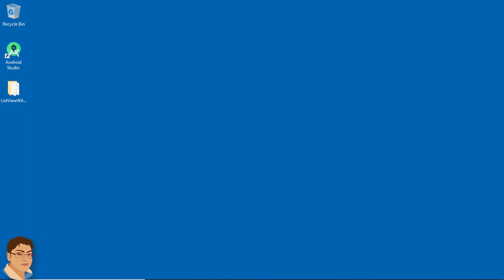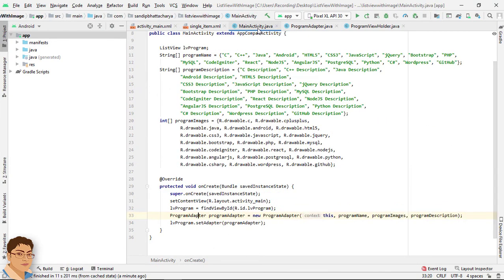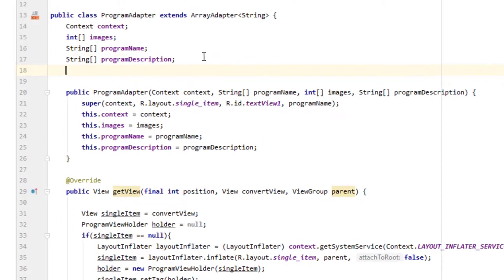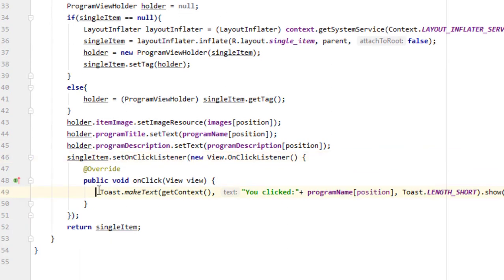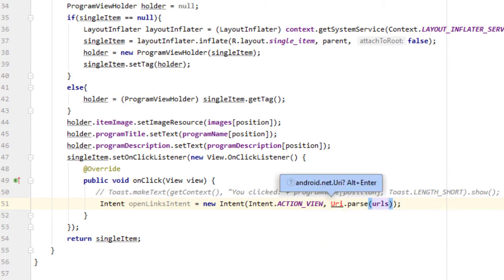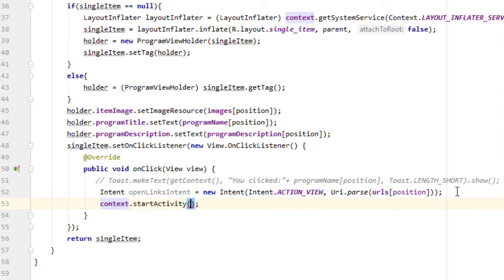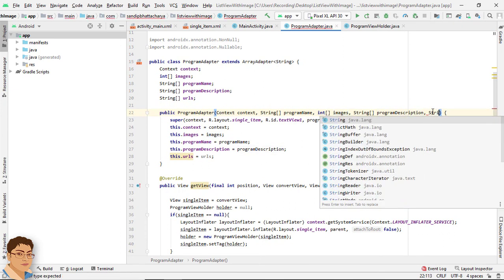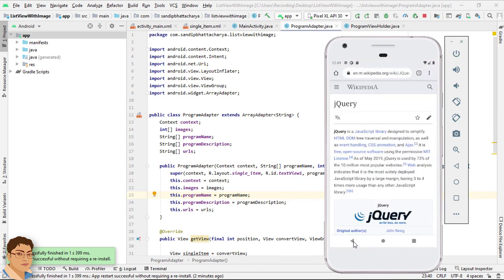Open URL on ListView Item Click in Android Studio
Hello friends, in the last video I've shown you how to create a custom ListView with image. We've handled the onClick() event and shown a Toast message on item click.
In this quick tutorial, I'll show you how to open a URL when the corresponding list item is clicked using the source code of our last video. So, let's get started.

Image Credit:
Images in this tutorial are originally made by Konpa (under MIT License)